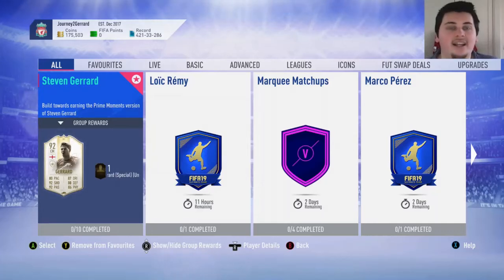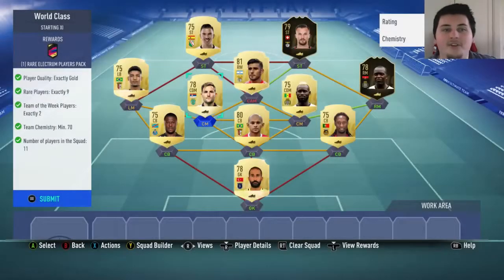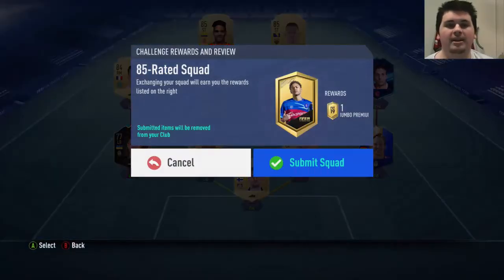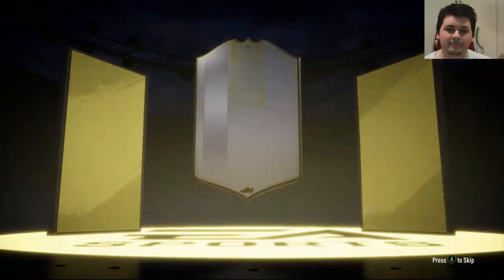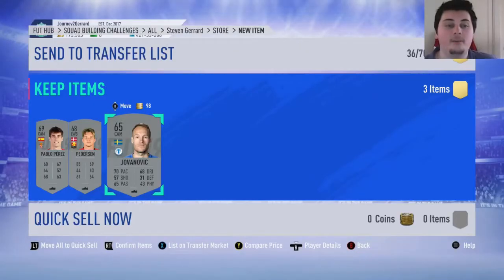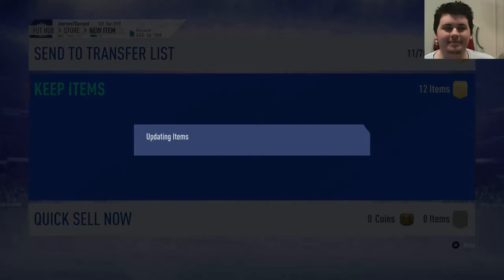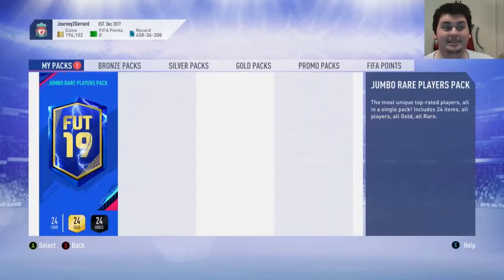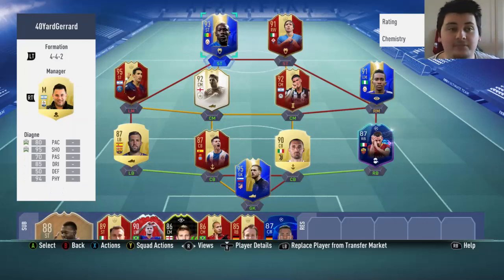Completing Prime Moments Gerrard for under 25K!! FIFA 19 Journey To Gerrard Finale!!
today i complete the SBC for one of the men who made me fall in love with this beautiful game!